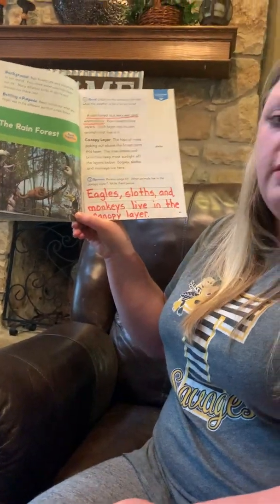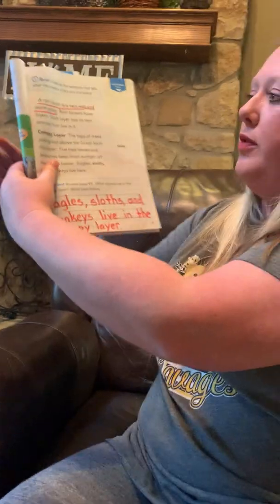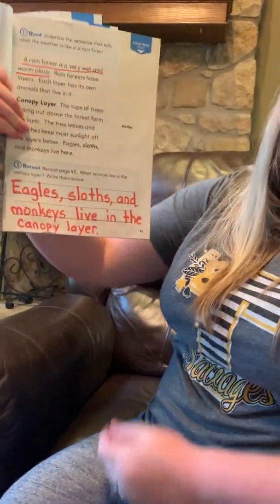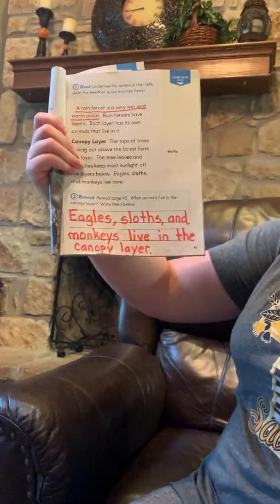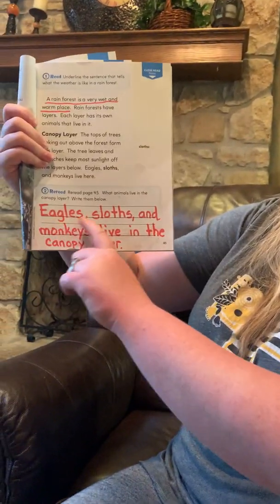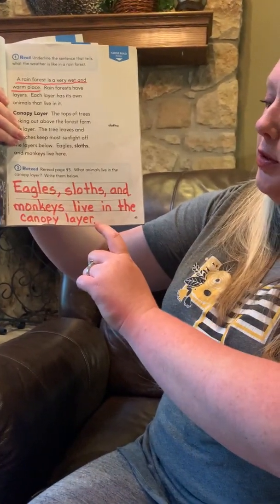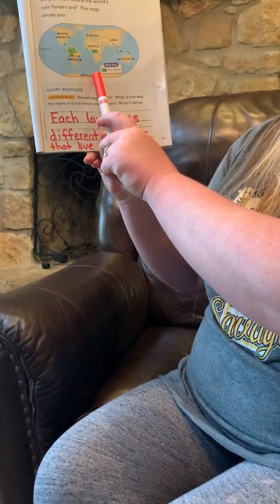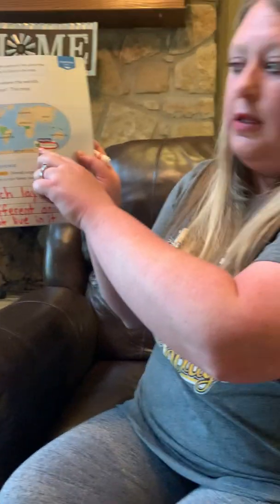Mrs. Adkins: Wednesday Reading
Mrs. Adkins will work with you on your story about the Rain Forest today.